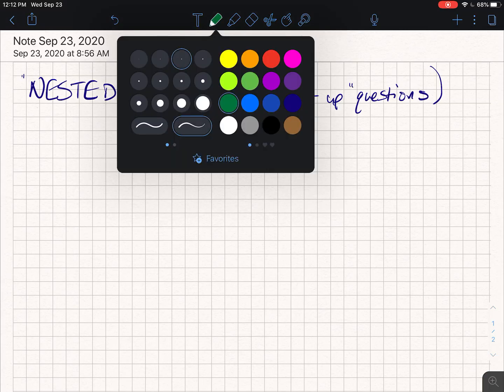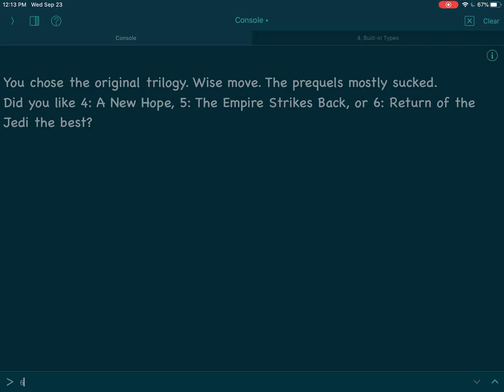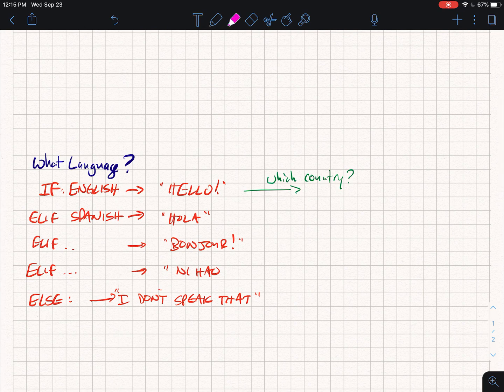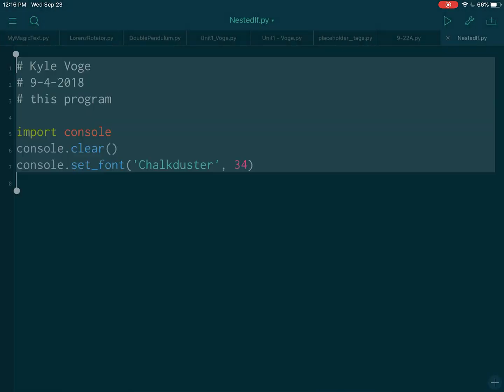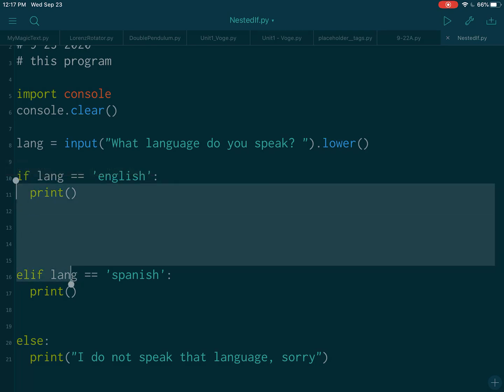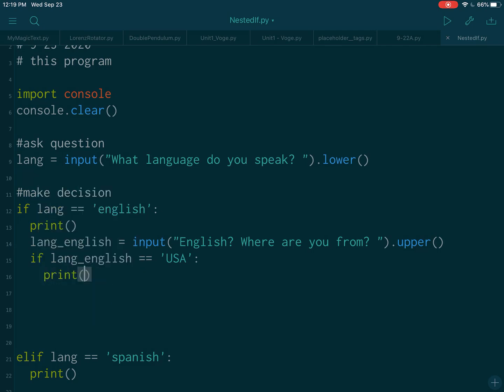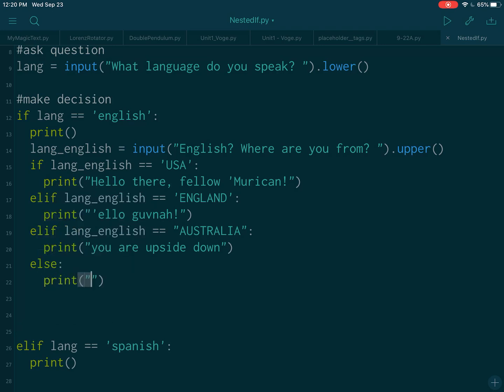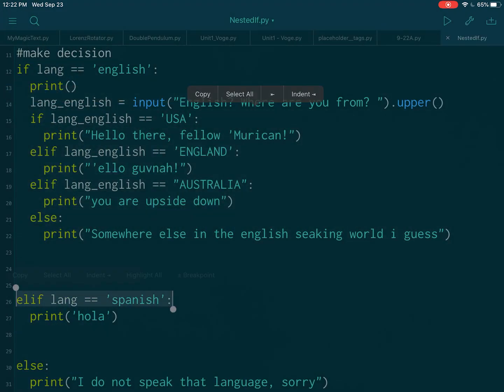LS_ICS_1_05_IF#3